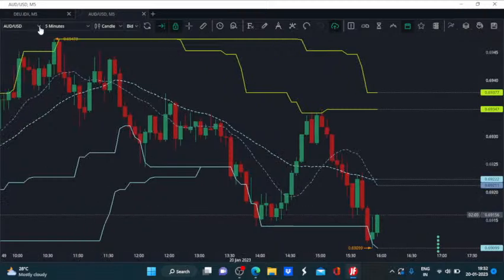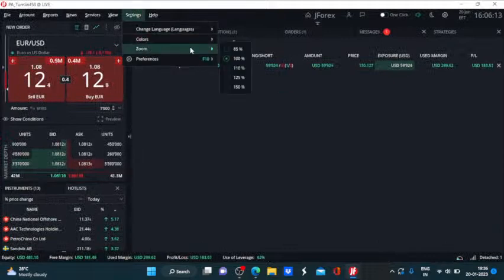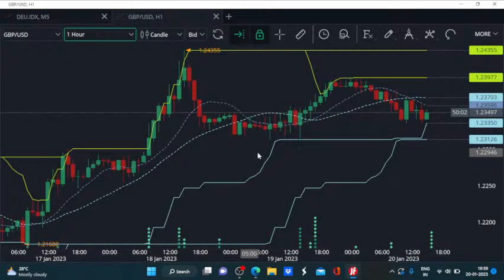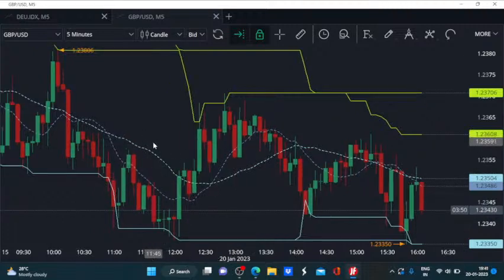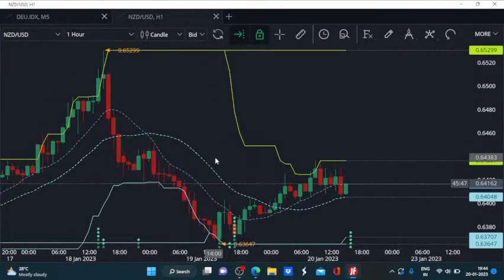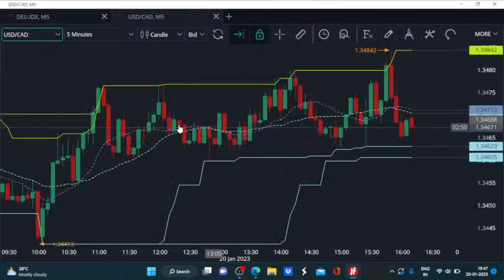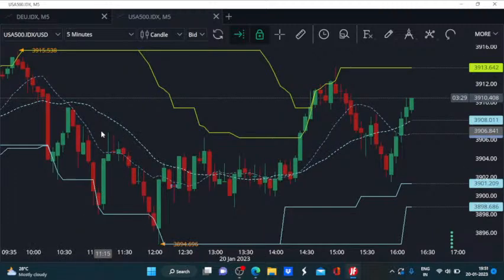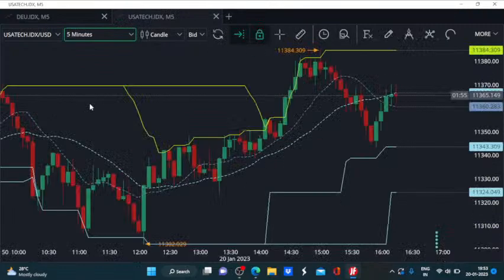Correlation and Regression Analysis 20/01: EUR/USD Consolidates with Bullish Bias